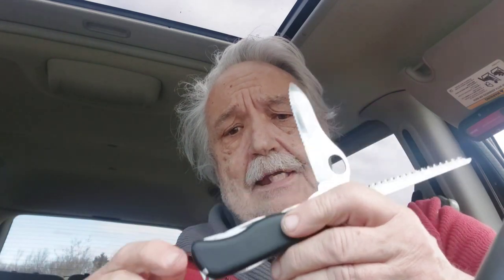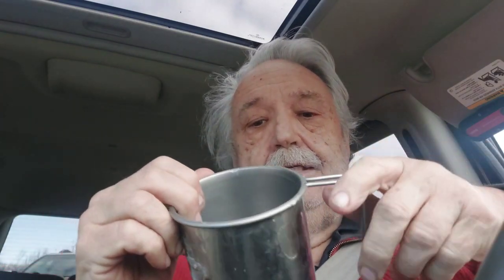Yard Sale Survival Kit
I'm doing a project this year of buying items for camping/survival at yard sales.

Here I have a pot, a cup, and a knife. Also, it does not show a recently purchased sleeping bag I bought for $3!